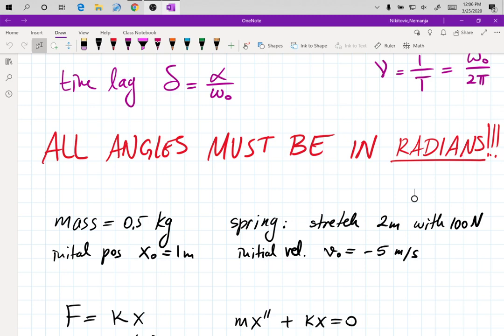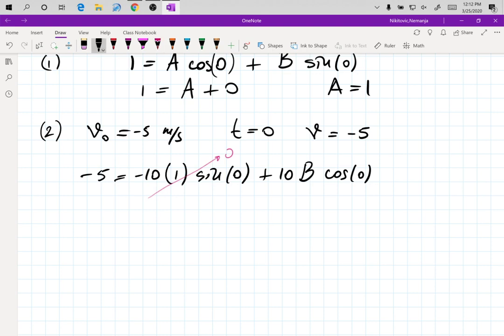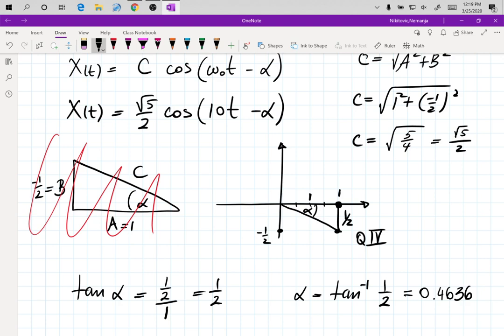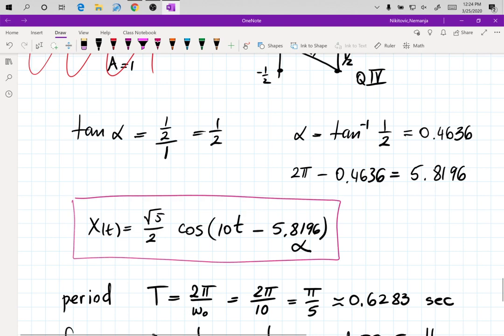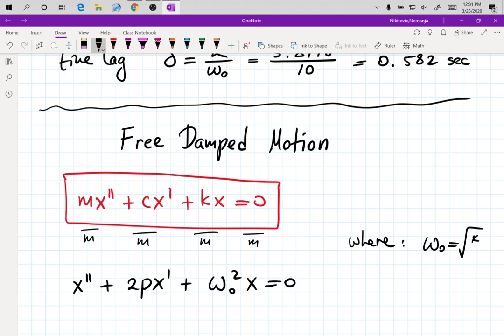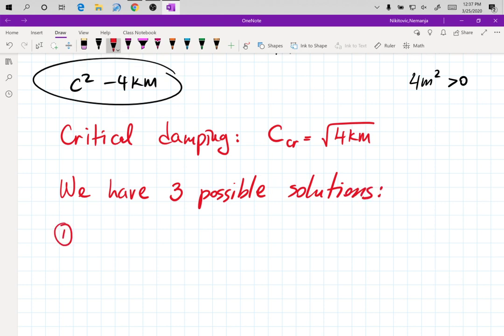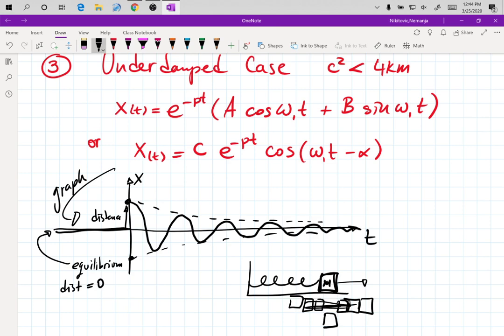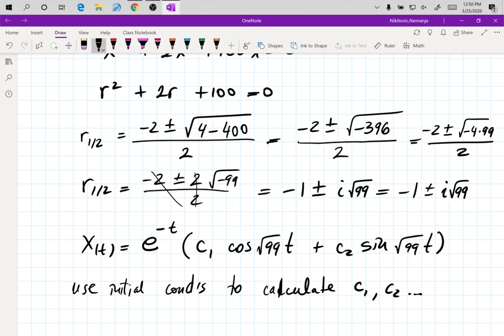Nemanja Nikitovic Live Stream (DiffEq 3.4 Mechanical Vibrations Part2)